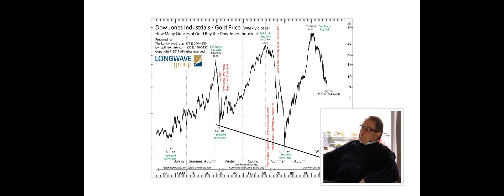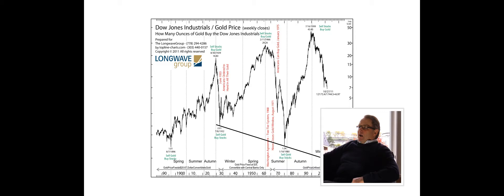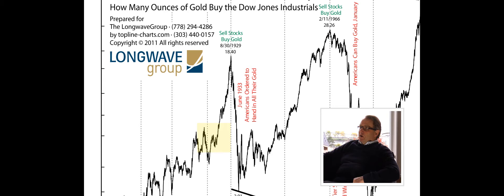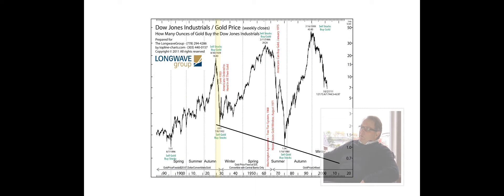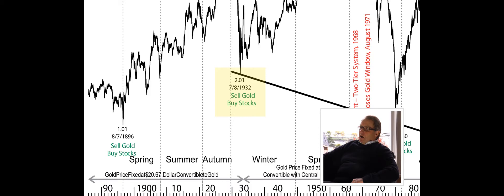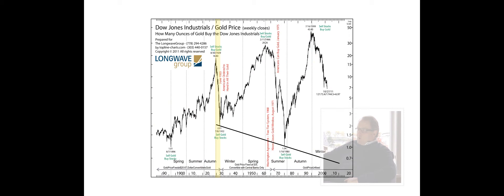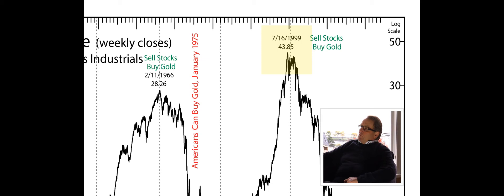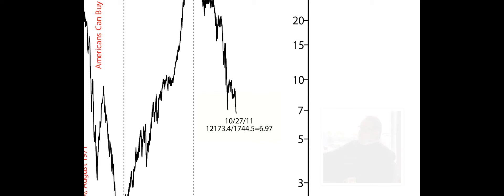Dow Vs Gold Ratio Chapter 02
Dow vs Gold Ratio

Longwave Analytics Economic Forecaster Ian Gordon explains the inverse gold bullion price / Dow Jones Industrial Average point level relationship, in terms of their historical peaks and troughs, coincident with the seasonality of the long wave economic cycles.  Pivotal trading points are identified where an investor should sell all the stocks in his/her portfolio and buy gold bullion and/or gold stocks; as well as vice versa.